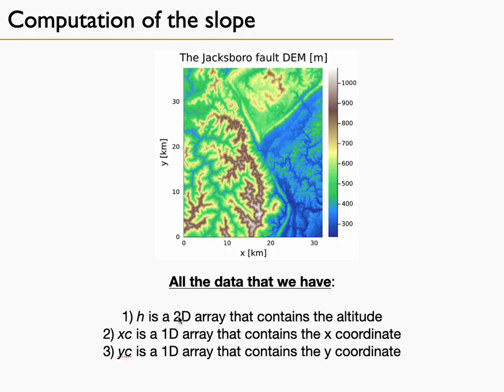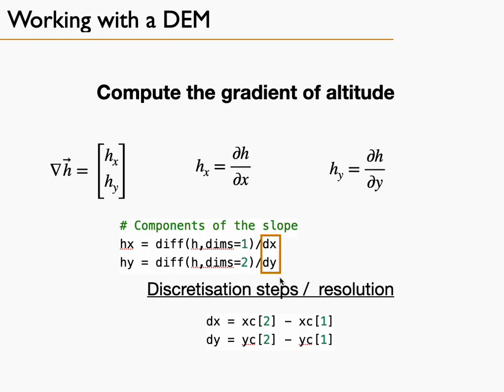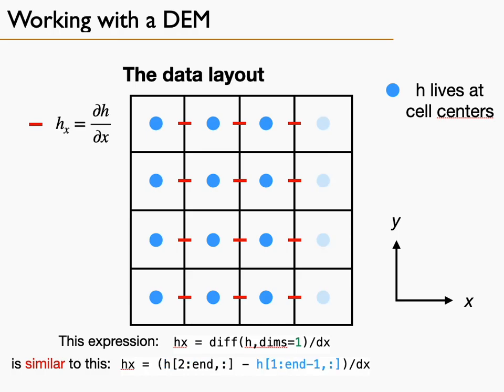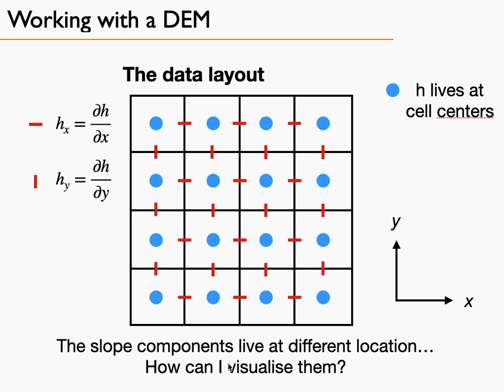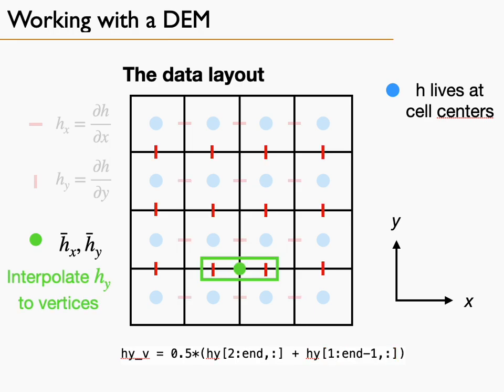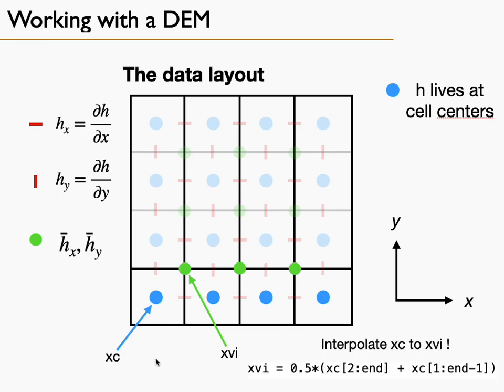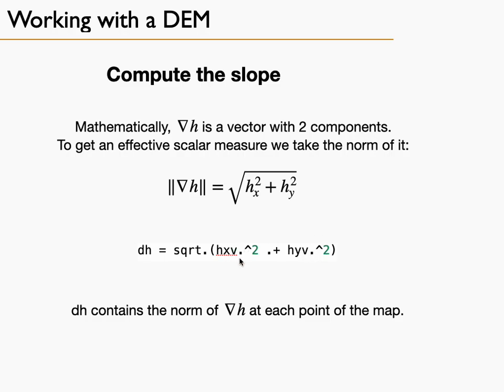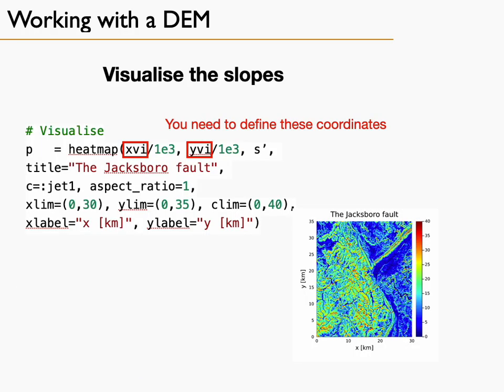BP13 10 11 DataTopography - derivatives and interpolations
The steps for the evaluation of the slope and its visualisation.
Emphasis is set on calculation of derivatives and interpolations.